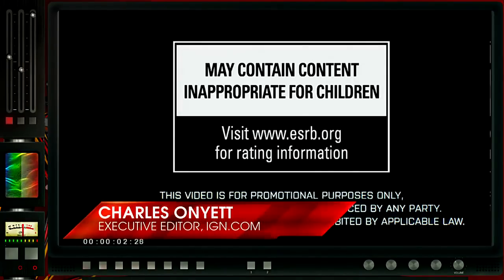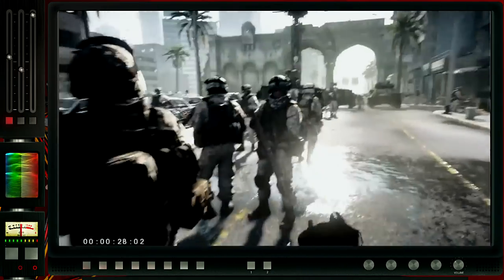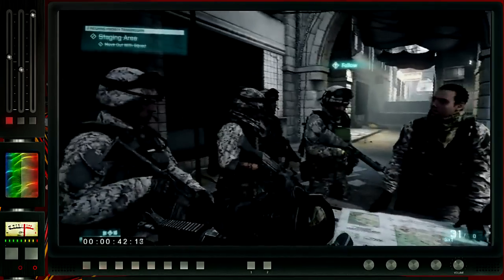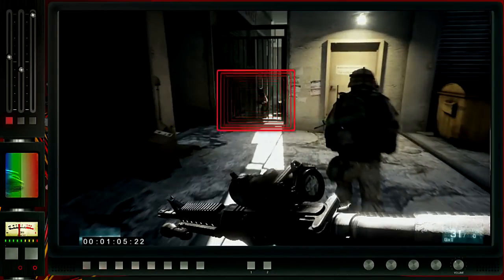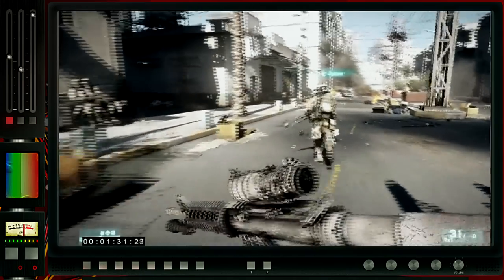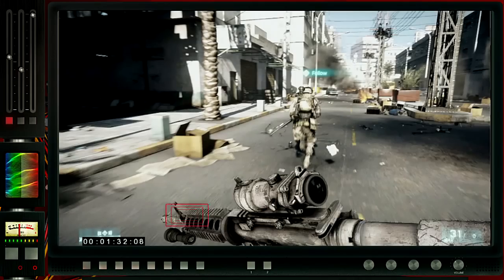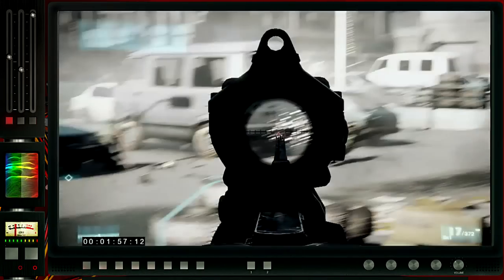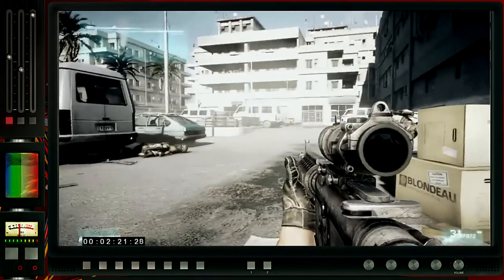Battlefield 3 Gameplay Analysis - IGN Rewind Theater